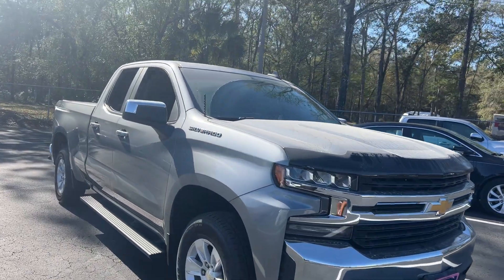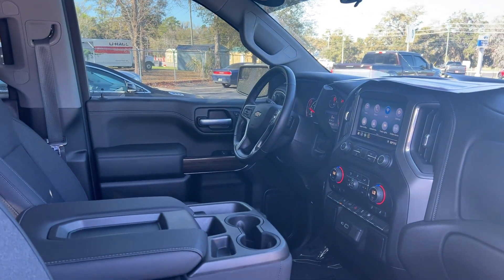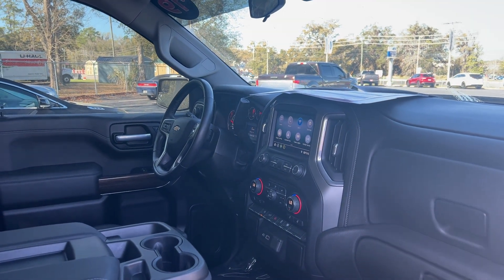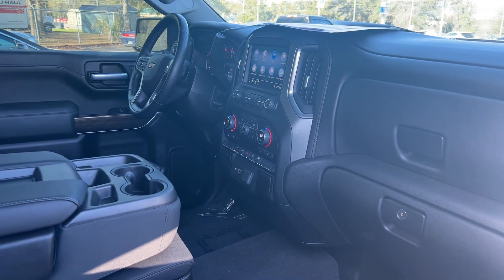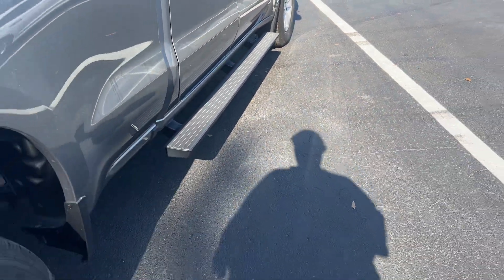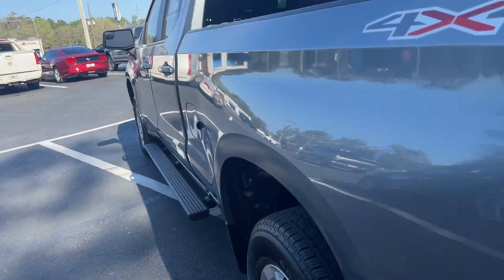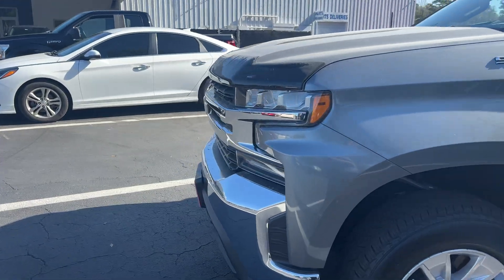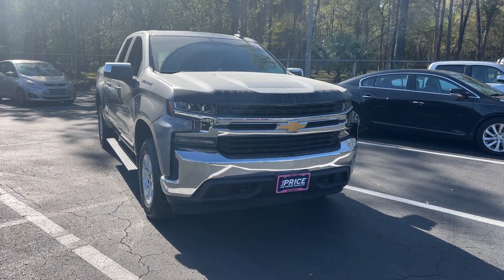2019 Chevrolet Silverado 1500 LT Truck Double Cab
Stock #  KZ245517

5.3l V-8